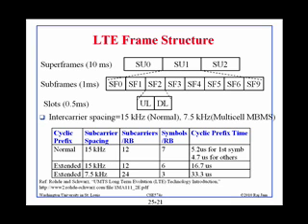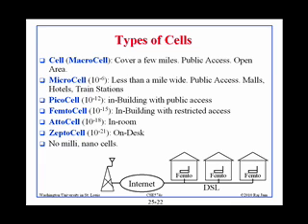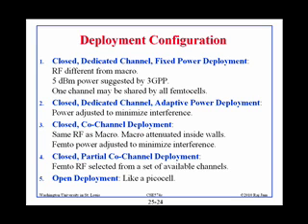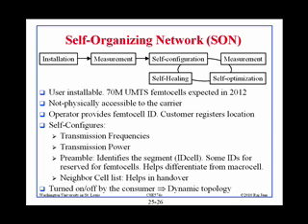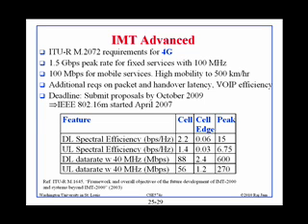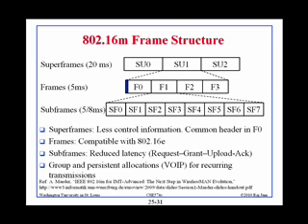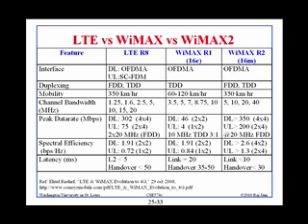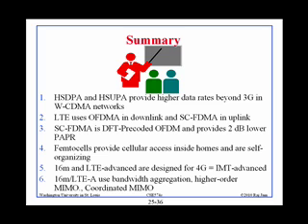CSE 574S-10-PB: Beyond 3G Wireless Technologies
Second part of Audio/Video Recording of Professor Raj Jain's class lecture on Beyond 3G Wireless Technologies.